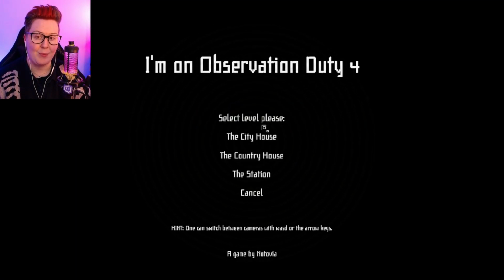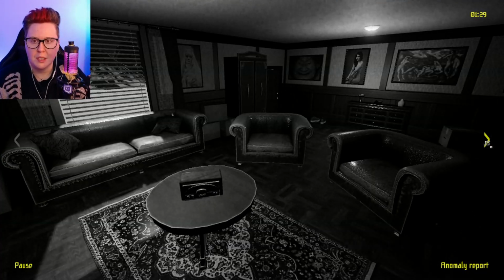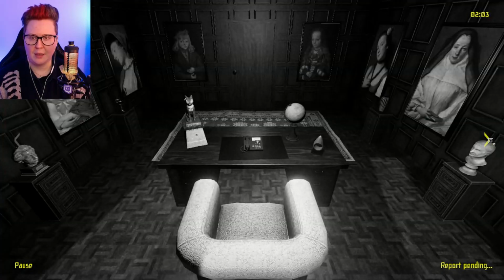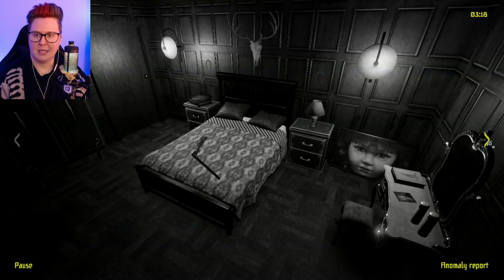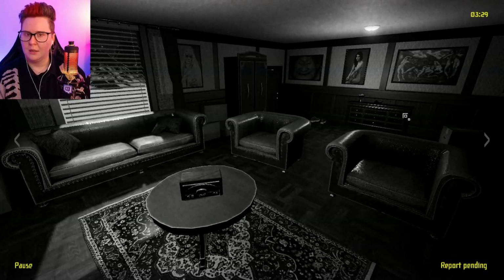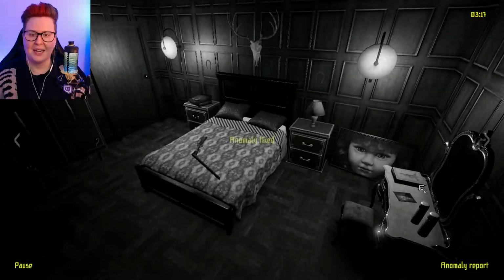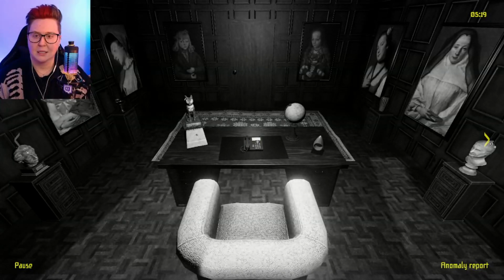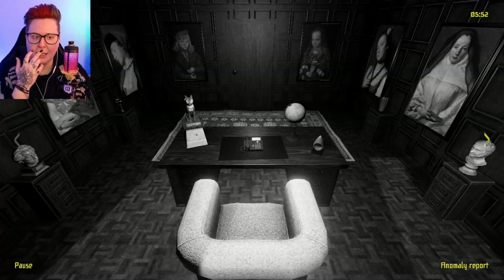I SCREAMED!! I'M ON OBSERVATION DUTY 4 AGAIN